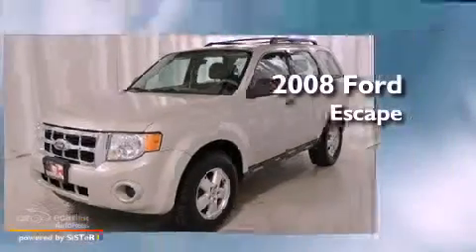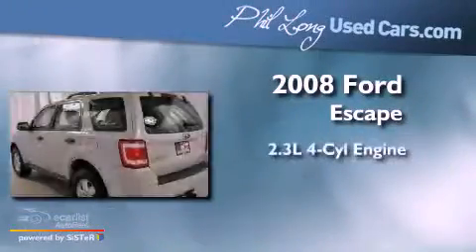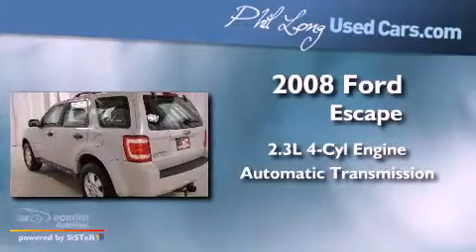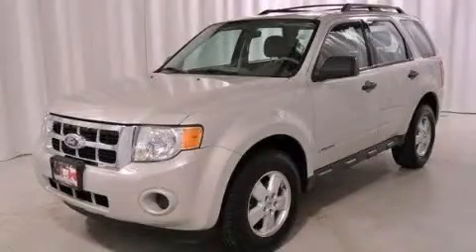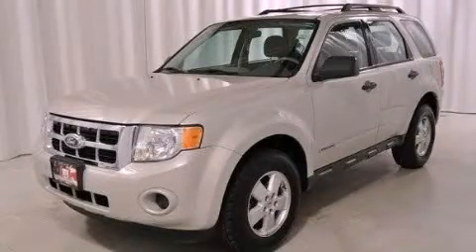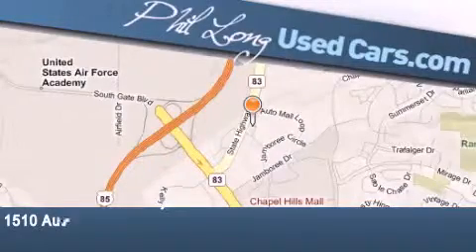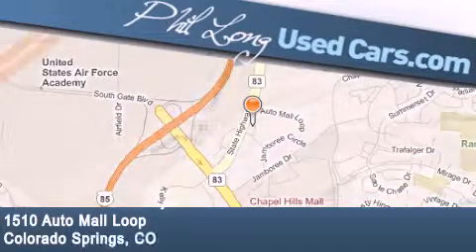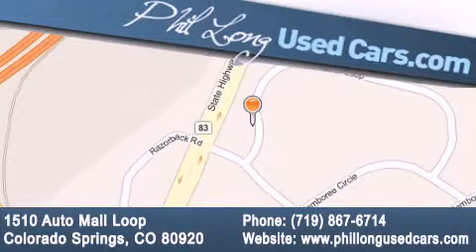2008 Ford Escape Denver CO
Year : 2008
 Make :
 Model :
 Engine : 2.3L DOHC SEFI 16-valve I4 Duratec engine
 Trans . : Automatic
 Exterior : White
 Miles : 91,517
 Interior : Gray

 Used 2008 Colorado Springs CO